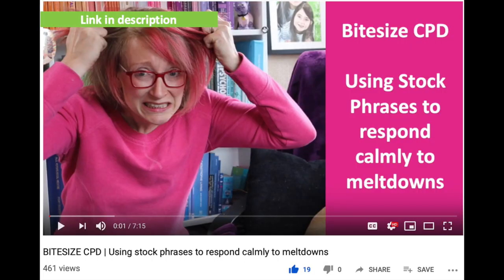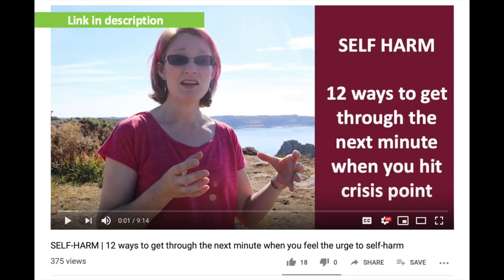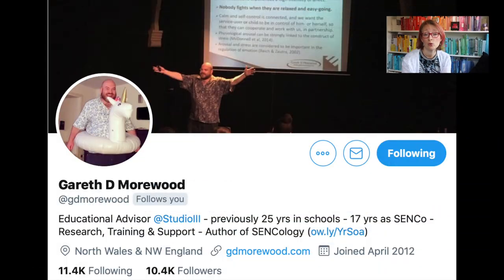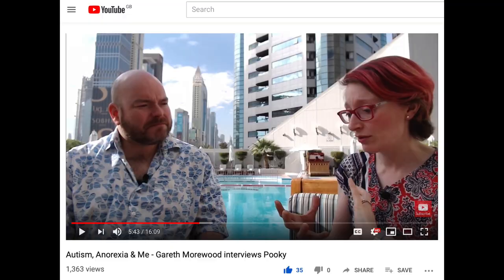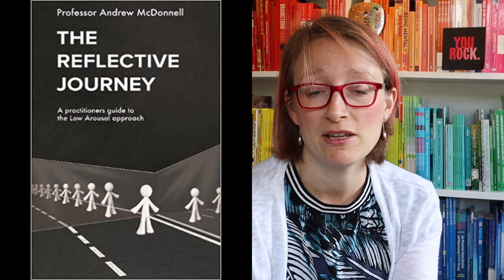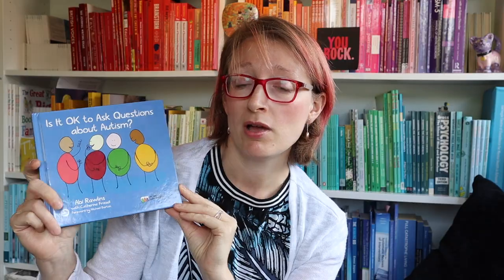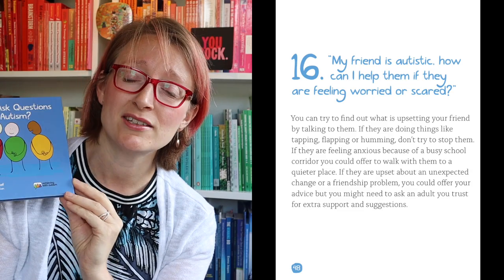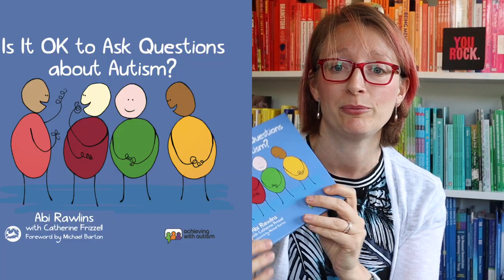AUTISM | meltdown & shutdown - what does it mean and how do I help?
In this video I explain what meltdown and shutdown are including the similarities, the differences, why they occur and how we can support a child during either meltdown or shutdown.  Both meltdown and shutdown are common amongst children and young people on the autistic spectrum, who struggle with emotional regulation or who have experienced trauma.

Book: The Reflective Journey: A practitioners guide to the Low Arousal approach

SELF-HARM | 12 ways to get through the next minute when you feel the urge to self-harm (these ideas can also be used to buy time for calming when someone is feeling overwhelmed).